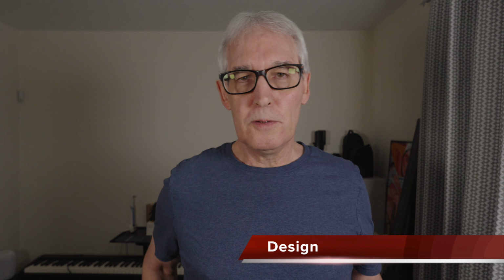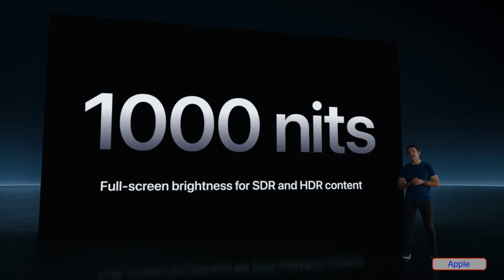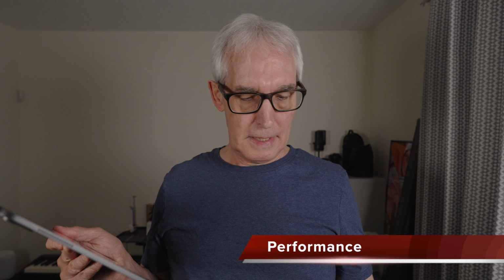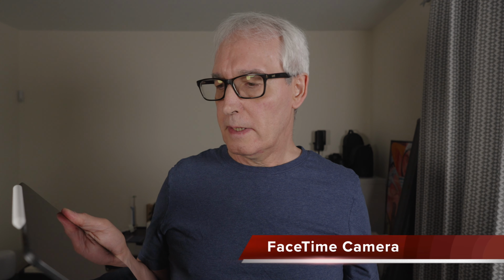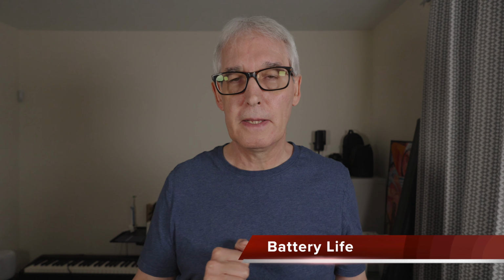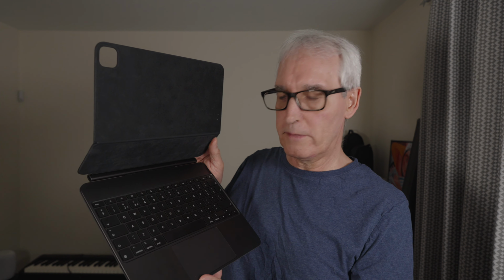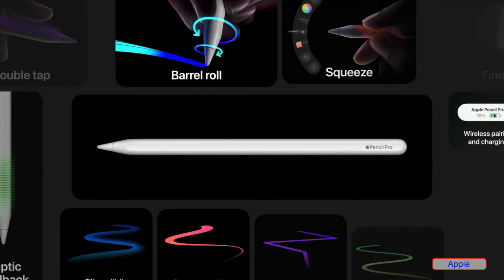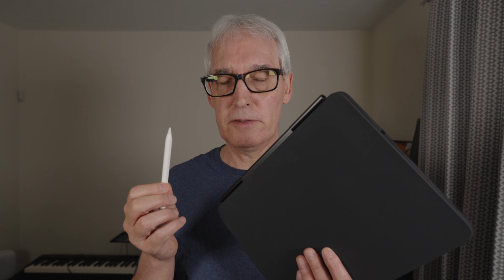Is the M4 13in iPad Pro worth buying?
My quick review of the new M4 13in iPad Pro (plus the new Magic Keyboard and Apple Pencil Pro).
Tldr: It's great but is it overkill?